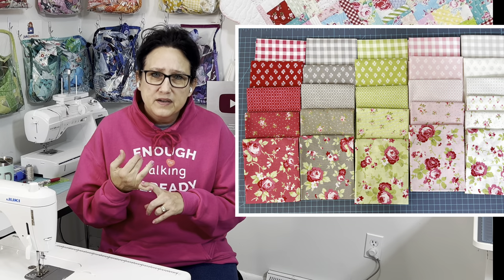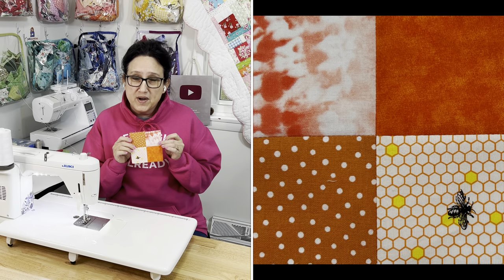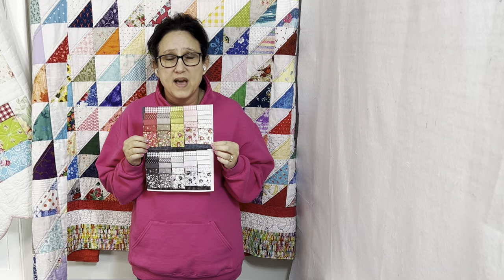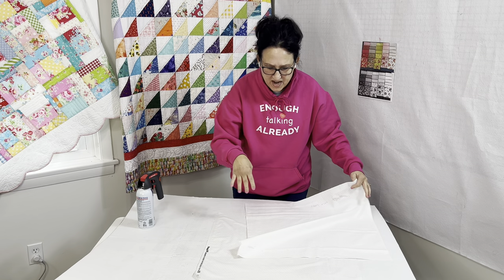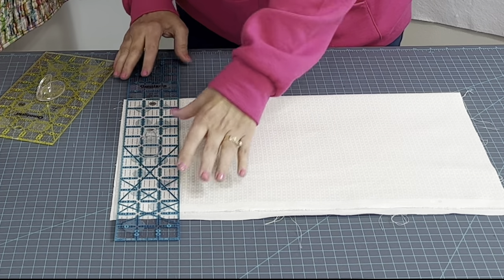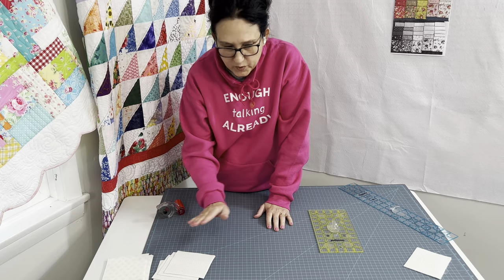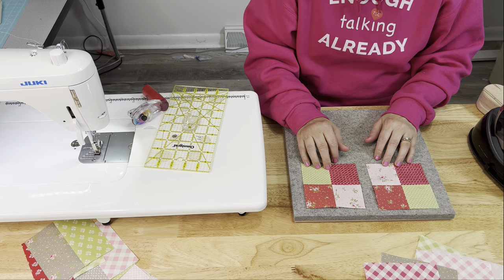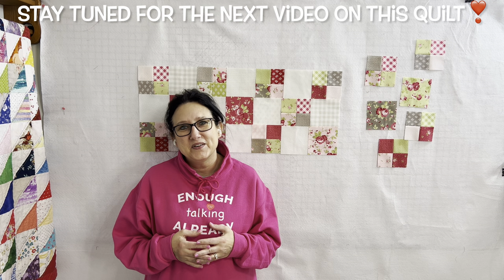❣️Quilting Tips For Quilt Process Quilt Inspiration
❣️ Quilting tips for quilt process❣️DON'T CUT your pretty fabric until you watch this❣️ Come through the quilting process with me. I share quilting tips for the beginner. Let me share with you my quilting tips & process that I go through before cutting. Let me help you with a bit of quilt inspiration.
❣️ My New Sewing Machine is a Juki TL18-QVP Haruka ❣️
(This machine is the "bomb digity dot com"...must have for the quilter LOL🤣)
Ways To support The Sewing Channel:
🔴☕️ Buying me a coffee will energize me to keep creating videos just for YOU❤️🎉
*My secondary sewing machine(you will have to contact a dealer): Brother BQ1350 Quilt Club Series